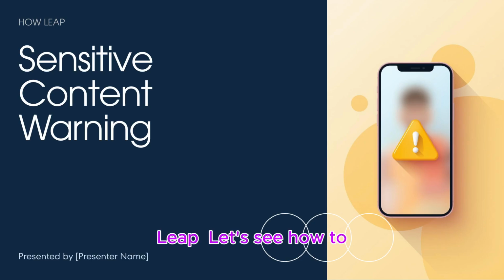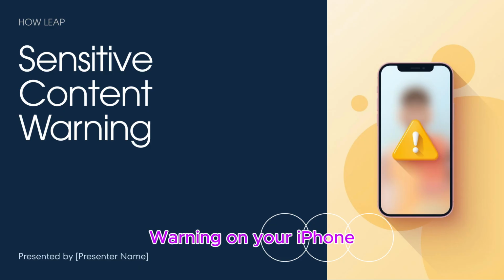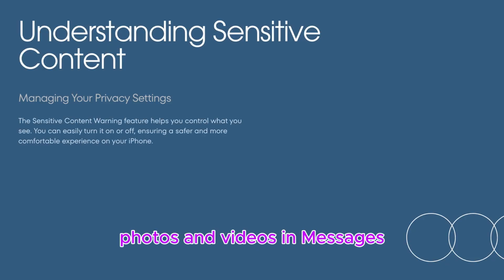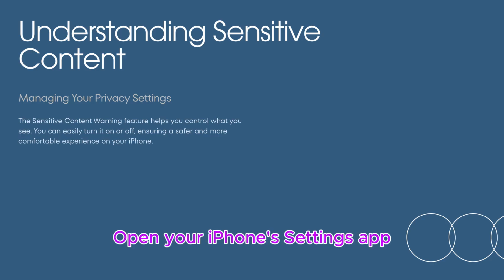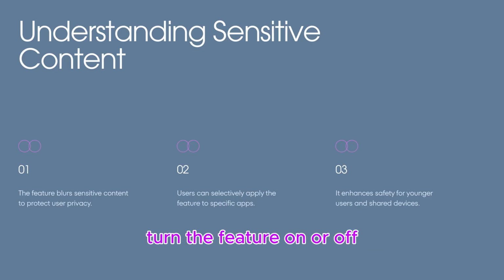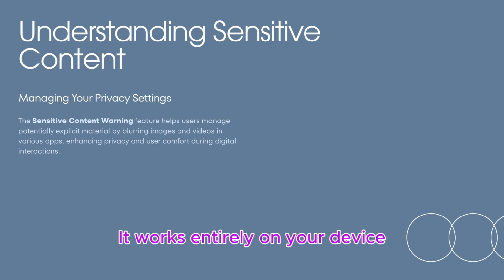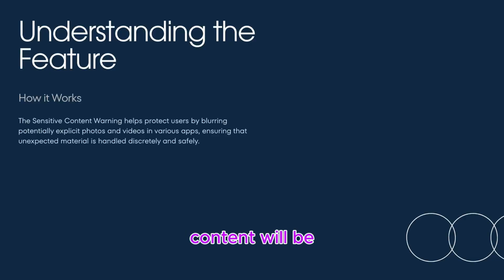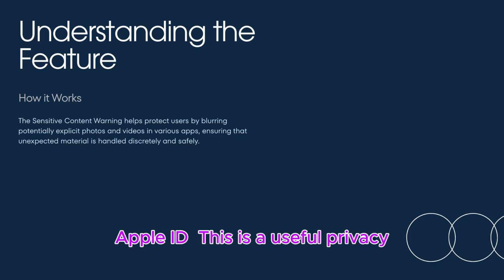How to Turn ON or OFF Sensitive Content Warning on iPhone?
Learn how to manage your screen time and privacy with our straightforward guide on **How to Turn ON or OFF Sensitive Content Warning on iPhone?**, providing you with a complete walkthrough for controlling this important safety feature. This essential tutorial from How Leap clearly explains **how to turn ON or OFF sensitive content warning on iPhone?**, detailing the exact steps to navigate to Settings, select Screen Time, then go to Communication Safety to toggle the feature for sensitive content warnings. We cover everything from enabling this protection for yourself or a child's device, understanding how it works across Messages and other services, and how to turn off sensitive content warning on iPhone when you want to disable these privacy alerts. At How Leap, we simplify Apple's settings into easy-to-follow tech solutions. If this video successfully showed you how to turn ON or OFF sensitive content warning on iPhone?, please support us by liking, subscribing to How Leap for more iPhone privacy tutorials, and hitting the bell for our latest updates.